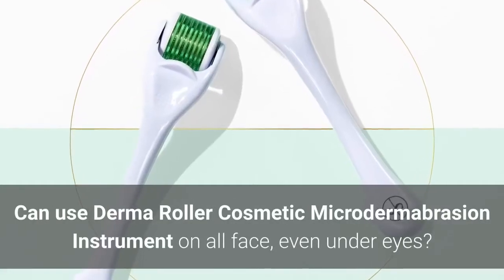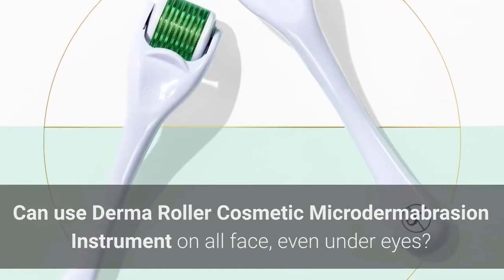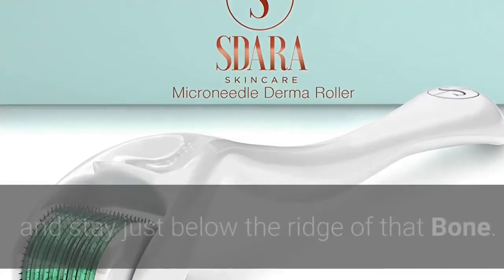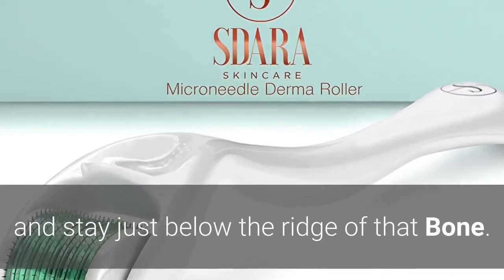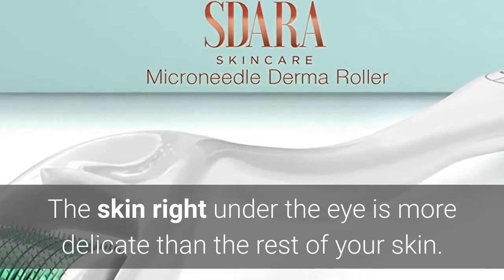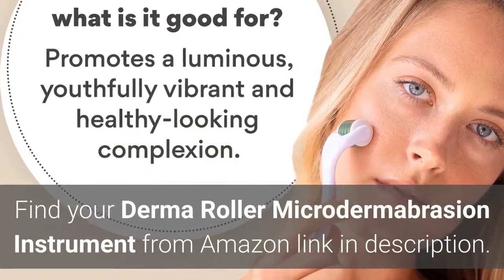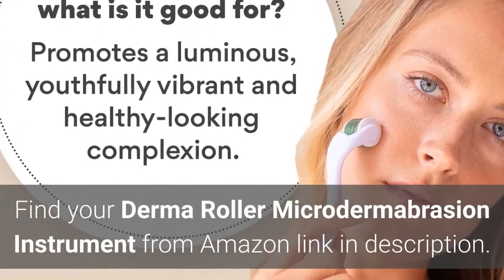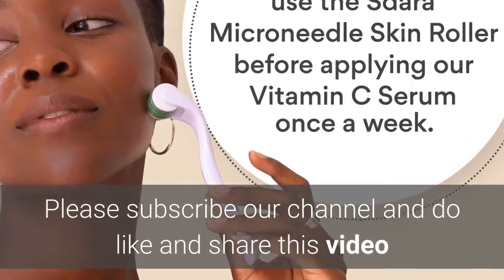Can use Derma Roller Cosmetic Microdermabrasion Instrument on all face, even under eyes?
For Latest Price on Amazon

  Explore derma rollers for eyes
  Amazon Find the best derma rollers for eyes based on what customers said. Includes Free Storage CaseDerma Roller Cosmetic Needling Instrument For Face, 540 Titanium Micro Needle. 25mm. Can I use it on all my face, I mean every area in my face even under eyes? Best Rated in Facial Microdermabrasion Products. Under Eye Derma Roller: Amazon Buy products related to under eye derma roller products and see what. at 0. 25mm Length-Cosmetic Instrument for Facial Skin Care-Beauty Massage. 0. 30mm For Women Of All Ages – Collagen Production- Face, Neck, Skin Rejuvenation. a week of using daily I can say that even my boyfriend has commented on how. What Is Dermarolling?- How to Use a Dermaroller at Home. Estheticians explain how to use dermaroller at home. when she posted a selfie with her own blood slathered all over her face. ""A dermaroller is an instrument that creates micro pathways in the skin for product to. Smith suggested the Environ Cosmetic Gold Roll-CIT. Don't take any blood thinners. "". How to use a dermaroller: Uses, tips, and how they work Learn all about how to use dermarollers, and what effects they could have on the skin. The needles help to break down any scar tissue. When using the dermaroller on the face, a person should treat five sections of the face in turn. from area immediately around the eyes; avoid use around areas of. 10 Best Derma Rollers and Micro Needles 2019 and How To. A form of micro-needling, derma rollers work by using tiny needles to prick your. and can also work to help topical serums do their very important work even more. your skin, then gently roll the device over your face, covering all areas evenly. derma roller, vitamin C hyaluronic serum, soothing cream, and cosmetic bag. A Scientific, DIY Guide to Dermarolling Away Scars and Marks Dermarolling, aka microneedling, is the art of erasing unwanted. You may be wondering, “How in the world is inserting hundreds of little needles into your face relaxing? Follow these steps precisely to avoid any hazards and unwanted. Avoid rolling in the shaded area, which represents the orbital (eye. How At-Home Microneedling Can Reduce Scars. Healthline Step-by-step instructions for at-home microneedling to help change. “A series of very aggressive treatments can give results similar to light or even. Apply any numbing cream if necessary “It can be mildly. Before you start, mentally divide your face into four sections, avoiding the eye area completely:. Microneedling: Advances and widening horizons- NCBI Jump to VARIOUS INSTRUMENTS AND TECHNIQUES- A simple dermaroller has evolved over the past. [9] When the needles are only up to 0. 5 mm. areas such as the nose, around the eyes and. no need to buy a new instrument every time. It takes approximately 45 min to complete full face treatment when all. Why micro-needling could be the key to looking younger for. Even more recently, micro-needling has been heralded as a non-invasive. After using a gadget like GloPro Micro Stimulation Face Tool, £170, or a manual version such as Swiss Clinic Micro Needle Roller, £42, it's worth. ""It can be used on all skin colours and skin types, however it should be avoided if. ??Best Micro needle derma roller December 2019. Derma Roller Cosmetic Needling Instrument For Face, 540 Titanium Micro. Replace roller once every 1- 2 months if using frequently and store in. Under eyes or on lips. lotion serum on the area of skin that the roller is to be used. 5. Vitamin C Serum- Cosmetic Micro Needles For All Face Skin Types. What Is Dermarolling?- How to Use a Dermaroller at Home. Estheticians explain how to use dermaroller at home. when she posted a selfie with her own blood slathered all over her face. ""A dermaroller is an instrument that creates micro pathways in the skin for product to. Smith suggested the Environ Cosmetic Gold Roll-CIT. Don't take any blood thinners. "". Matkas Der every other day, , see a difference, feel like next day, easy to use, fine lines, difference in my skin, vitamin c serum, used it twice, skin care, acne scars, hyaluronic acid, highly recommend. [4429]